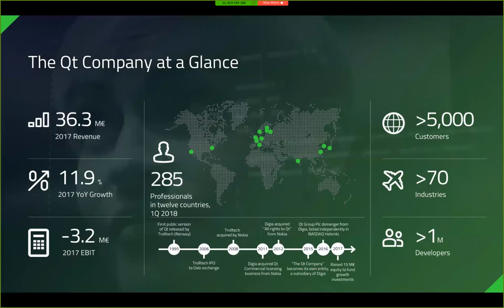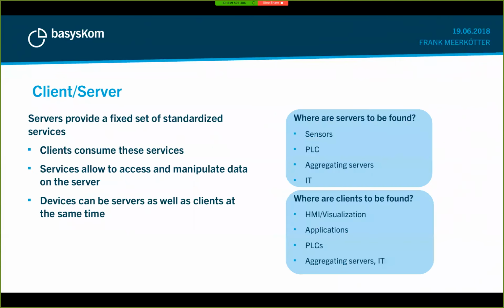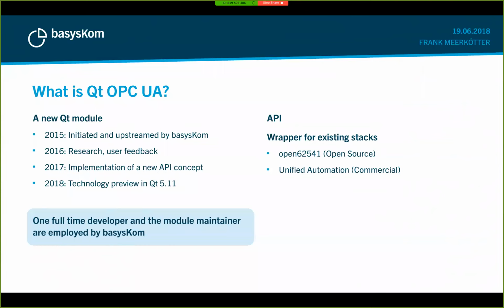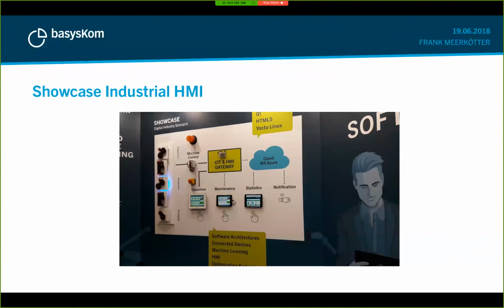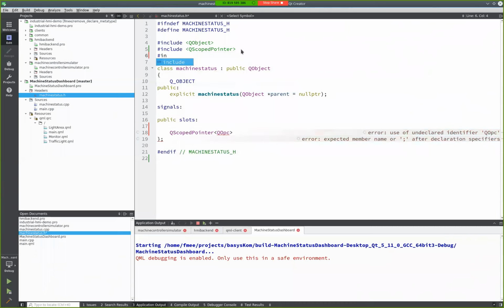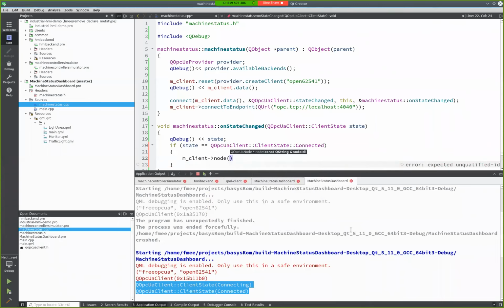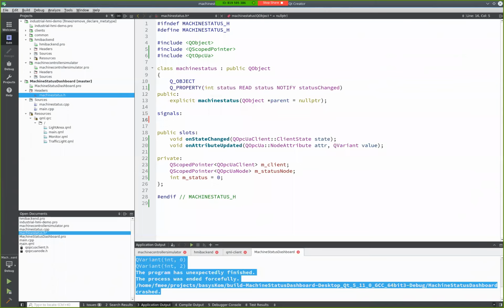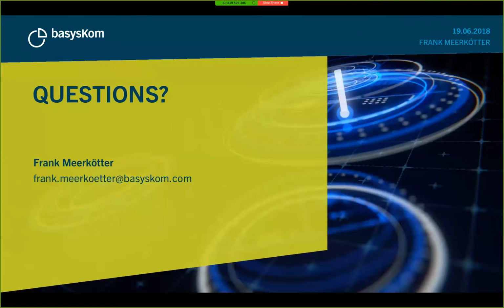Qt OPC UA — An Overview {on-demand webinar}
Driven by topics such as Industry 4.0 and IoT, OPC UA has established itself as the de facto standard for the communication of industrial devices and applications.
Qt 5.11 ships with Qt OPC UA, a new module which has been developed by basysKom, together with The Qt Company. Qt OPC UA enables out of the box integration of OPC UA enabled devices with Qt applications.